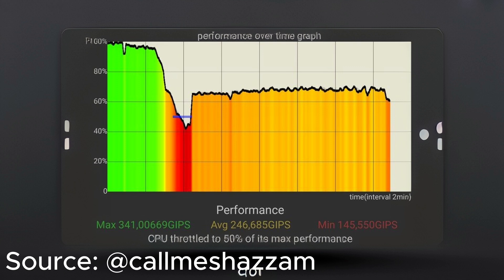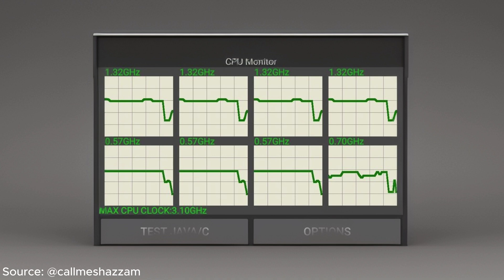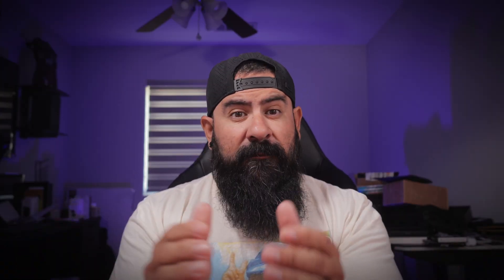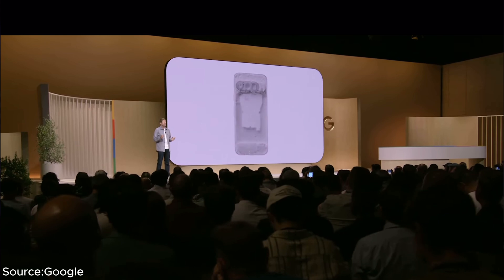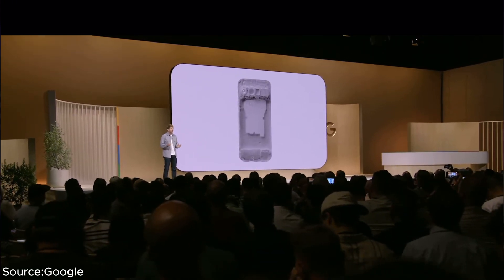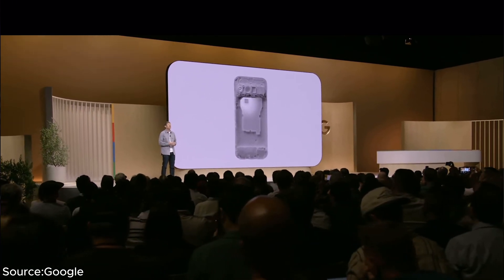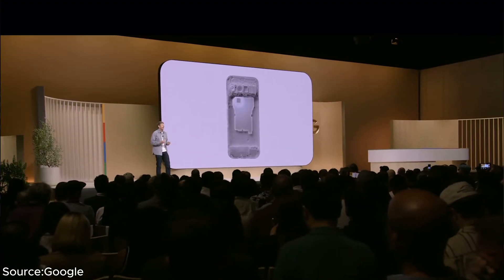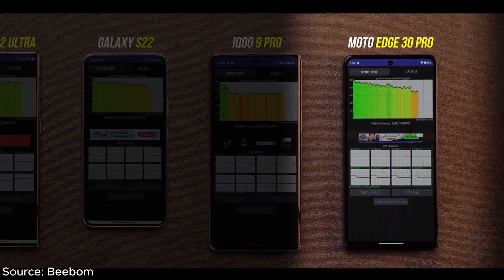Can You Trust Googles Tensor G4?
This video talks about the performance of Google's new Tensor G4 chip in the Pixel 9 Pro phones.
Early stress test results conducted by Tech Enthusiast Shazam reveal that the G4 chip throttles down up to 50% of its maximum performance under intense workload. This means the cores that normally run at 3.10 GHz slow down to 1.32 GHz and the efficient cores clocked at 1.92 GHz drop to a low 0.57 GHz.
It's important to remember that stress tests are designed to push chips to their limits and may not reflect typical everyday use. The testing environment can also impact the results. Shazam's test doesn't mention the ambient temperature, and higher temperatures can lead to more throttling.
Another video by InDepth Tech Review shows a more realistic stress test where the Pixel 9 Pro XL outperformed the Samsung Galaxy S24 Ultra and tied the iPhone 15 Pro Max.
The Tensor G4 is designed for more than just speed. Its AI processing capabilities could be beneficial for photography, voice recognition and other AI features. So, even if raw performance isn't the best, the AI strength might make it a good choice for many users.
Ultimately, whether the Tensor G4 is a good choice for you depends on your priorities. If you are someone who pushes your phone to its limits, the throttling might be a concern. But if you're a more average user who values AI features and overall user experience, the G4 could still be a good option.

Amazon Store:
Try Twitch Prime:

Amazon Wish List :